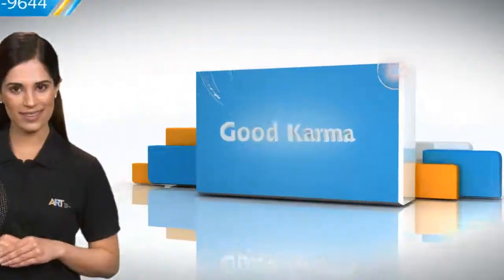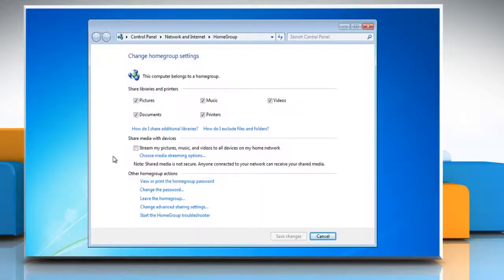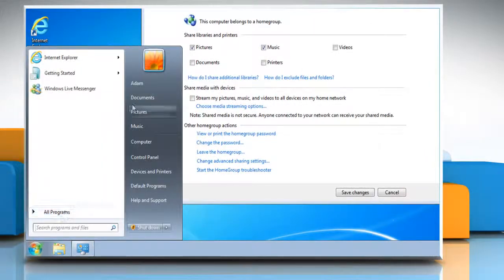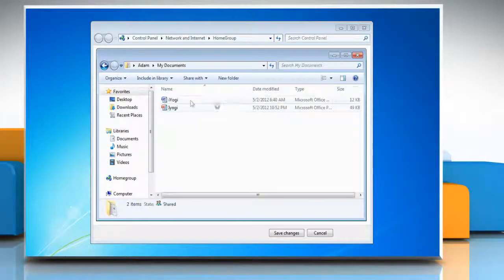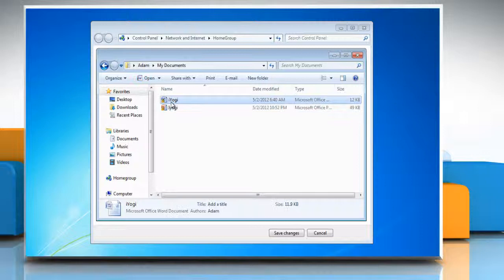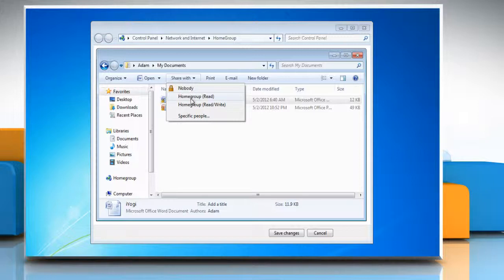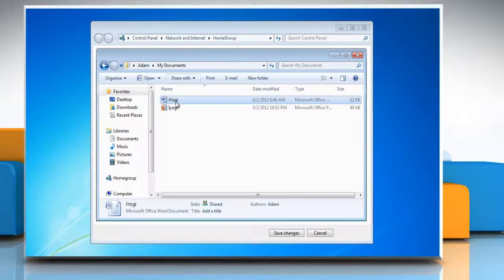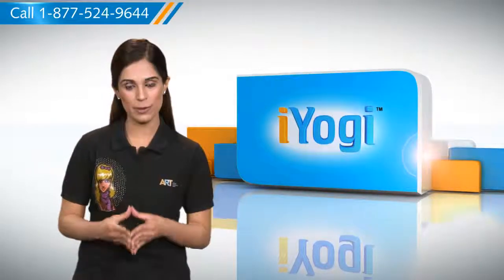Windows® 7: Manage Homegroup sharing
Follow the steps given in the video to manage HomeGroup sharing on a Windows® 7-based PC. Homegroup allows you to share your folders within a "home" network to other computer systems which happen to be on the very same network. If you want you can alter the sharing of files on your HomeGroup. You can either limit the access of the users or provide them with added access to many other files.